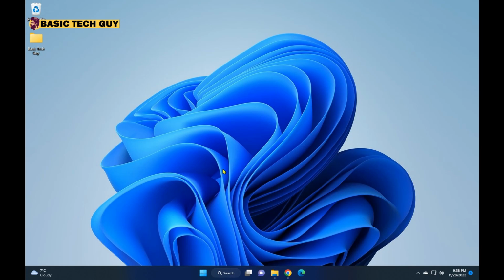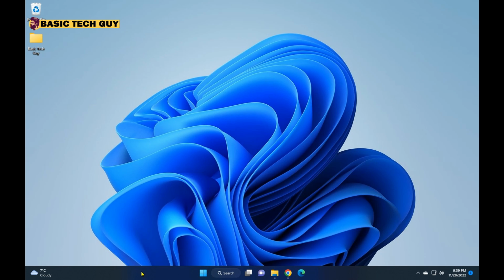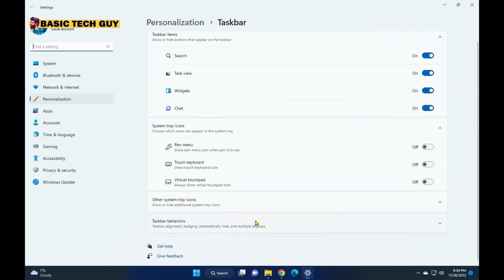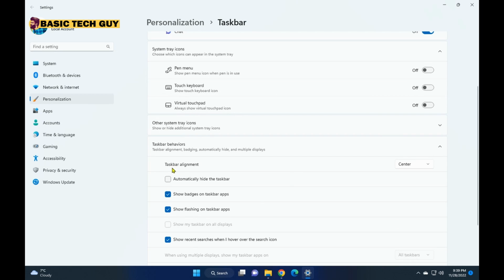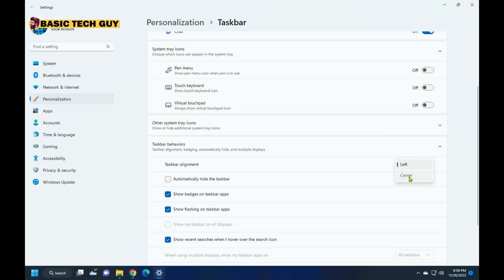How to move Windows 11 Taskbar to left from center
With the new Windows 11, you might have noticed something odd with the taskbar. It is now moved to the center and most of you might not like it. So, in this video, I am going to show you how to move the taskbar back to the Left.

Basic Tech Guy is the go-to source for tech help. Whether you're a beginner just starting out or an experienced user looking for a How to guide on the latest software, we have you covered. With over 1,000 articles and tutorials, BTG is your one-stop shop for all things tech. Plus, our friendly community is always happy to help!